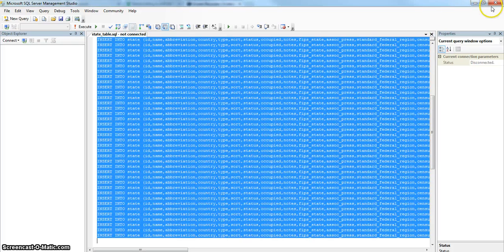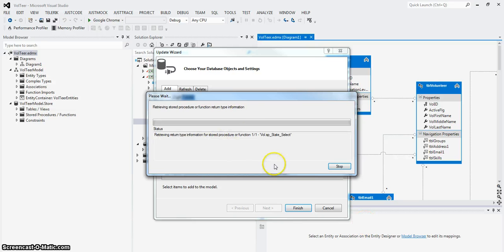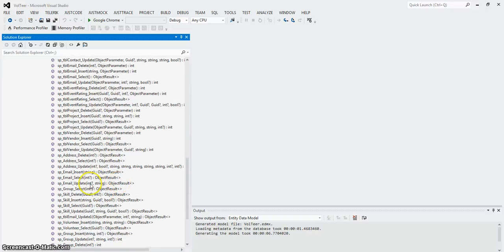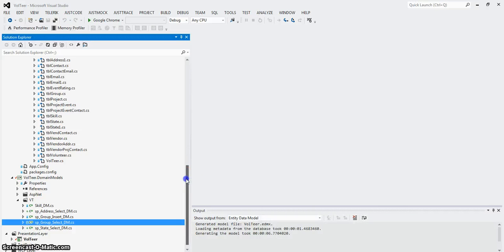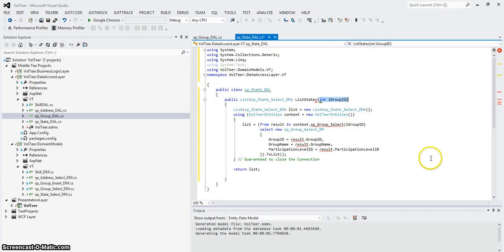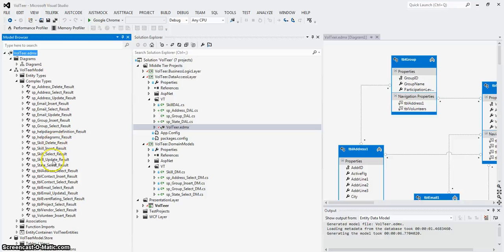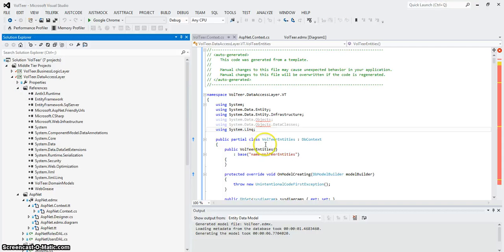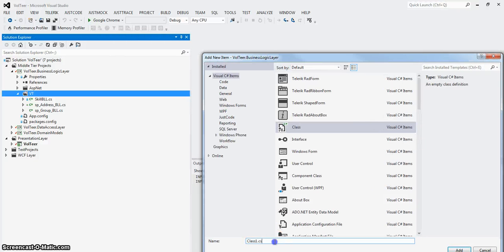RadGrid with DropDown Part 1 SP, DM, DAL, BLL mp4 ns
Using stored procedures and Telerik controls to manually populate a grid with complex controls